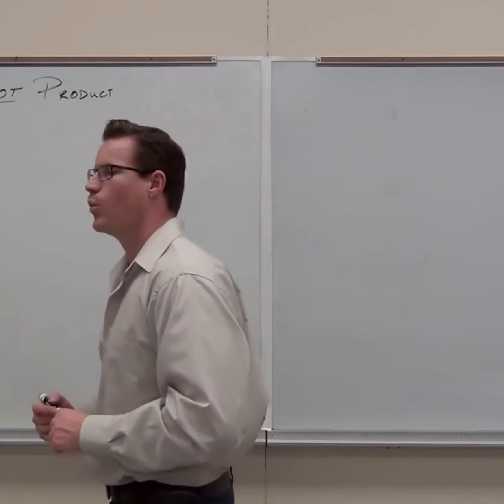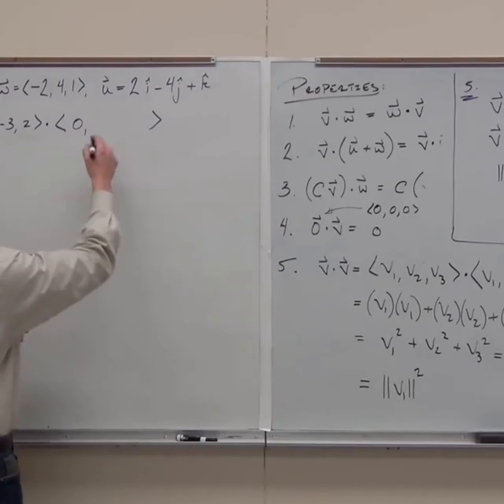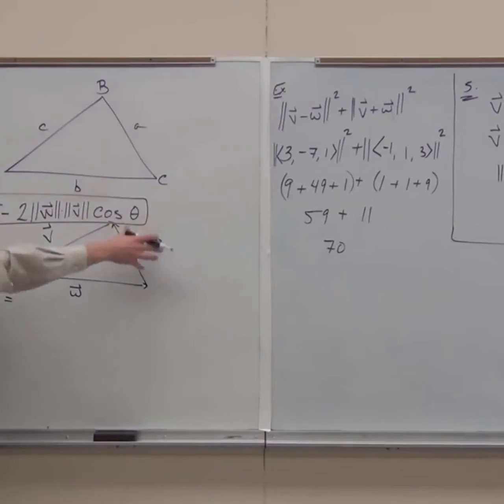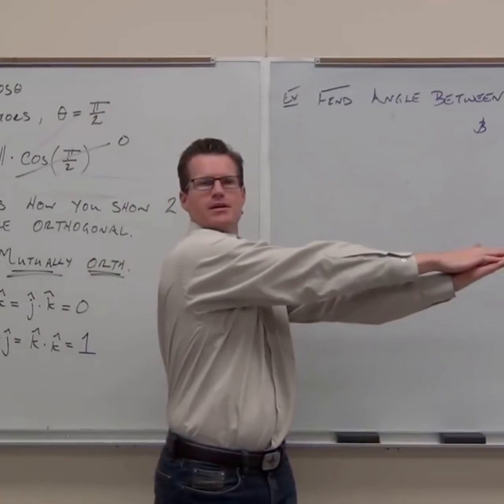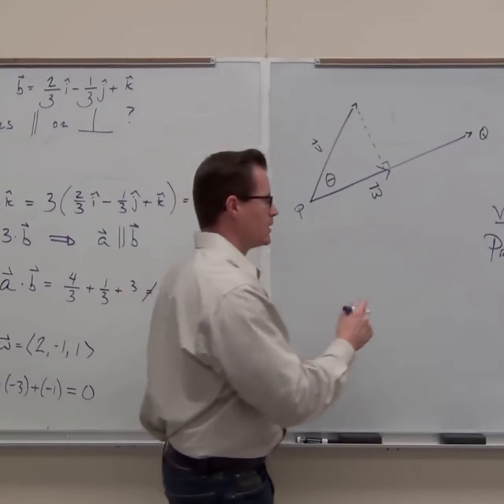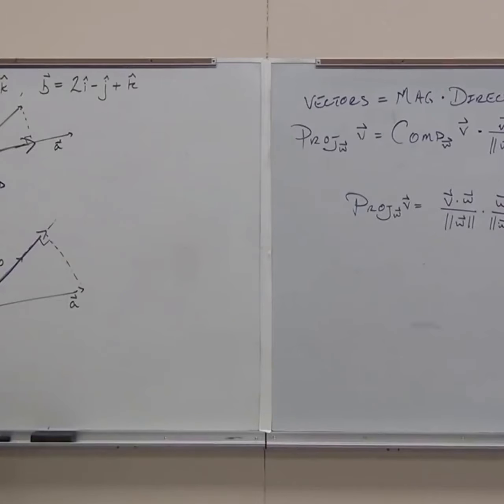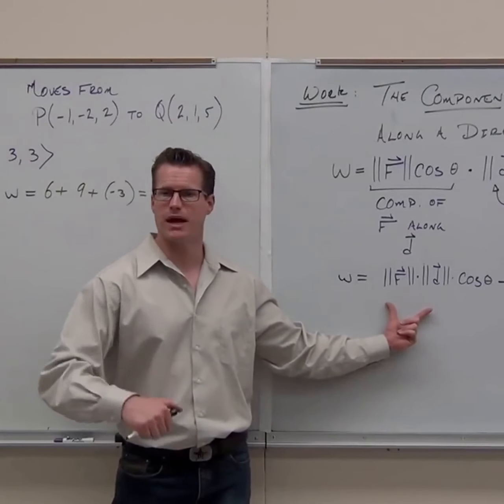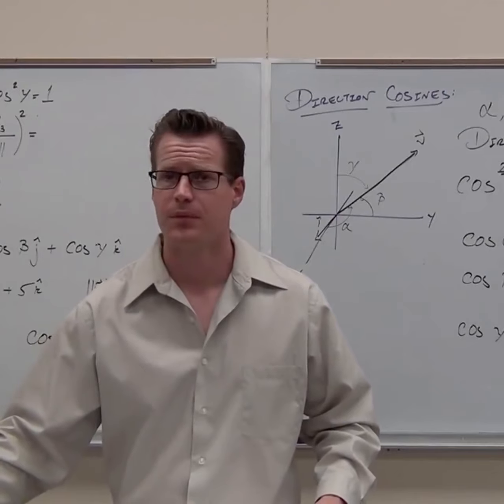٩ أغسطس ٢٠٢٣